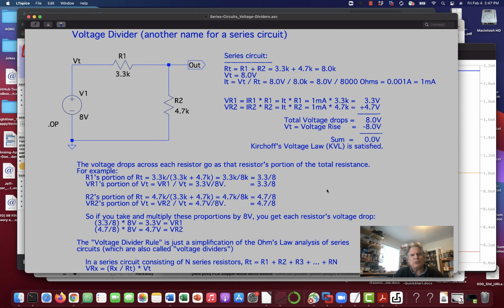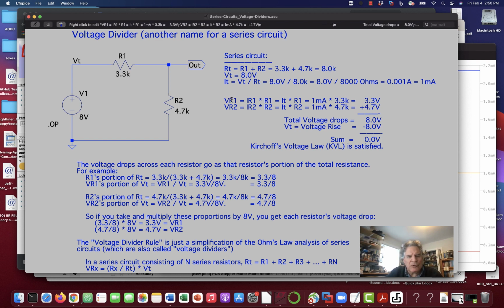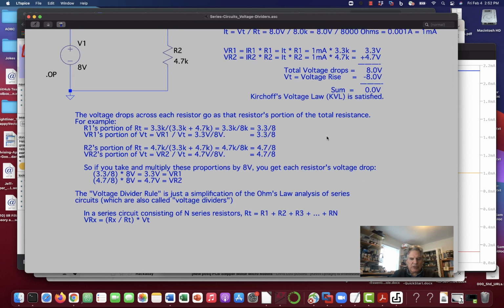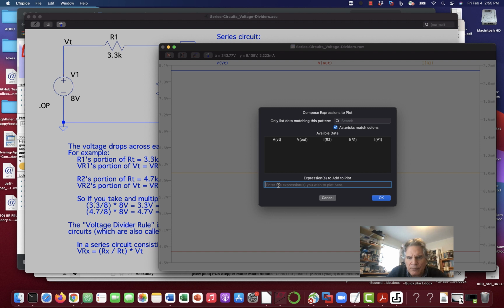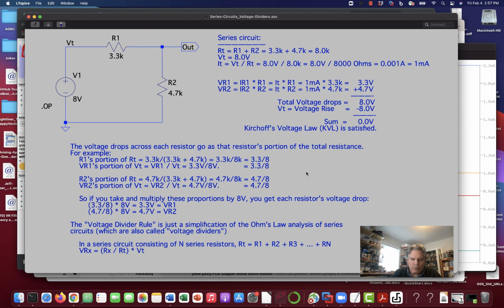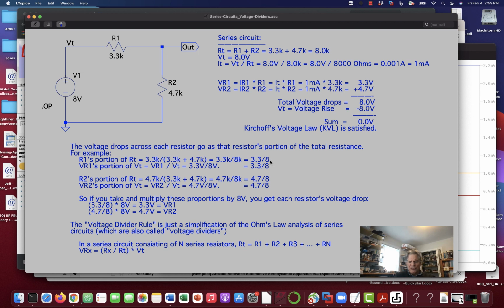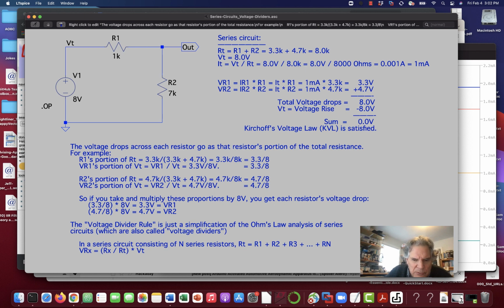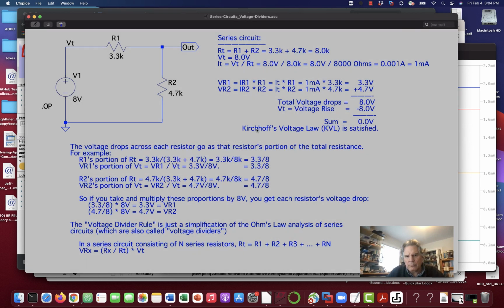ELE 115 D01 Lecture-04_Resistive Series Circuits: Voltage Dividers